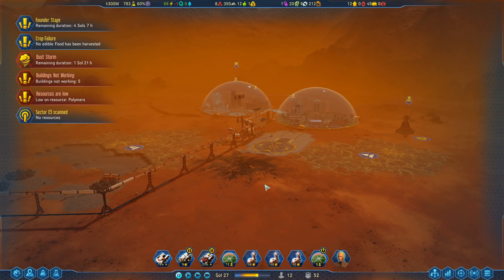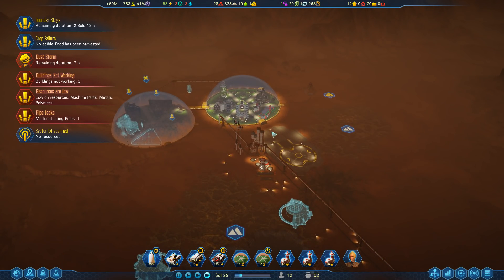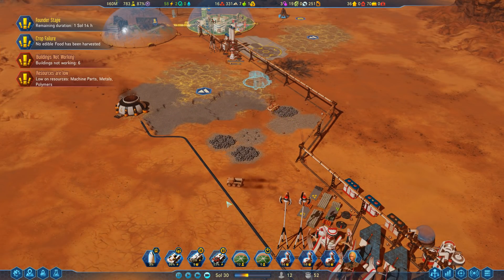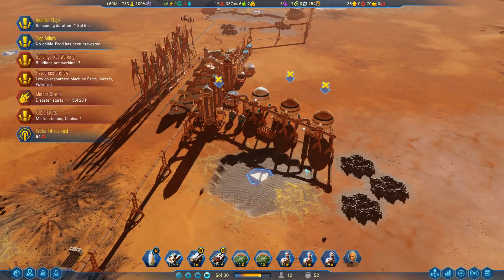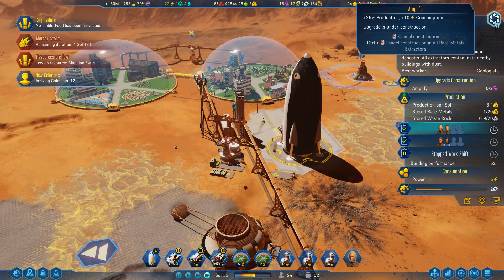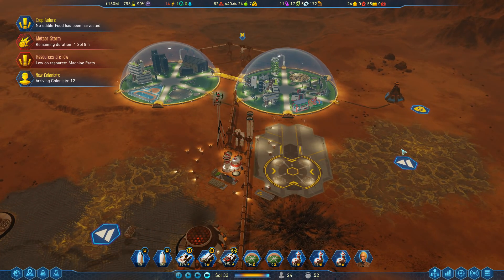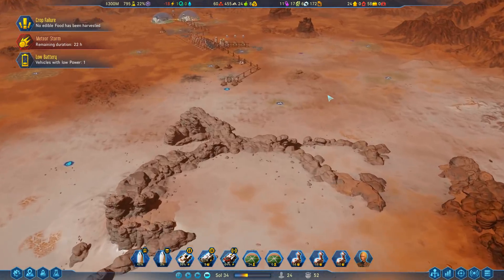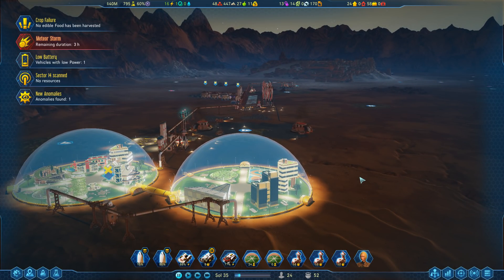Passageways & Science-y Meteors - Curiosity Update Gameplay | Surviving Mars — Shadow of Elysium 6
Let's play Surviving Mars! The ESA has tasked us with founding a colony in the wintry north. Will we succeed, or will we freeze?

Surviving Mars, the popular colony survival simulator from Haemimont Games, is back for its first official series since a trifecta of post-launch patches added significantly to the experience.

Shadow of Elysium is a sandbox-focused playthrough following a research colony—founded in the frigid highlands beneath Elysium Mons—from its most basic drone-laid foundation to its most populous pinnacle. Dust storms and colder-than-death "Snap Winters" lie ahead... not to mention a supply shortage or three.